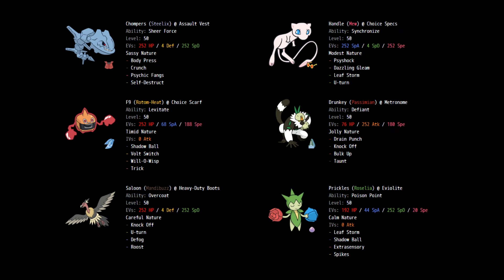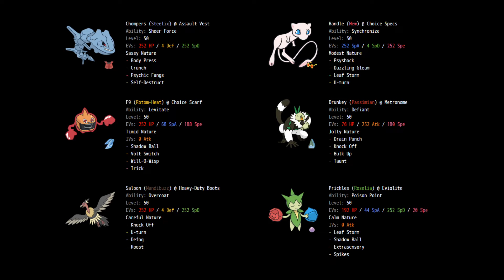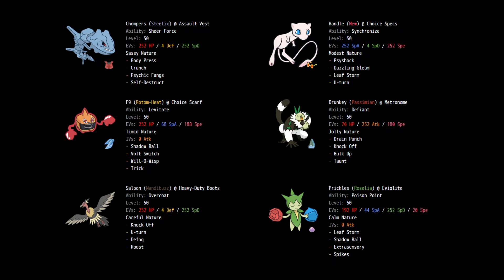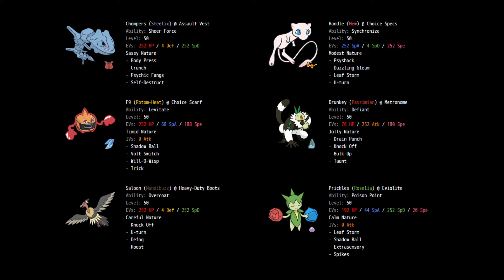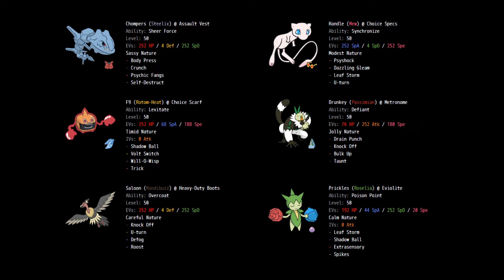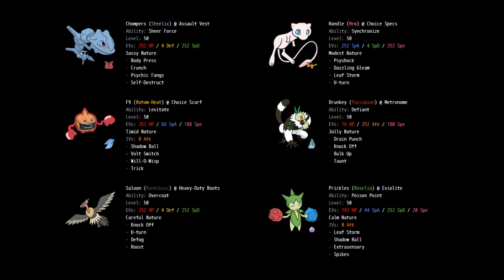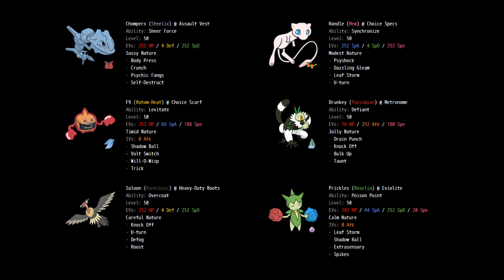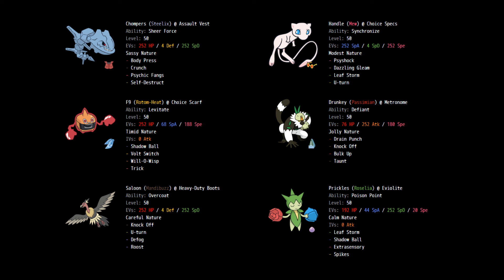PCL Week 2 Team Builder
Follow all things PCL on Twitter @PCLreal